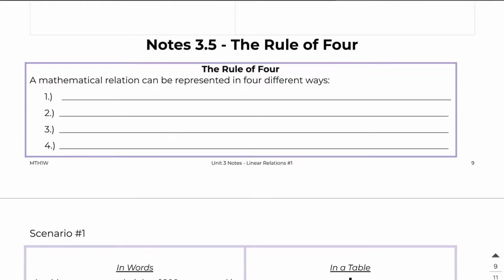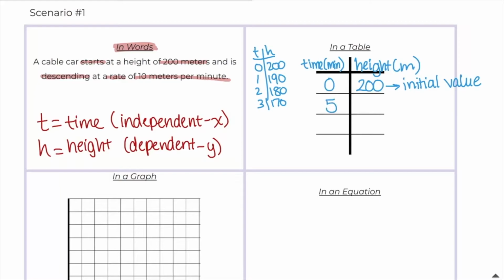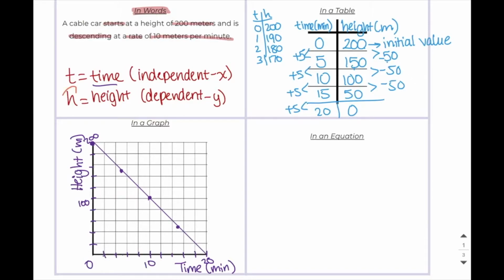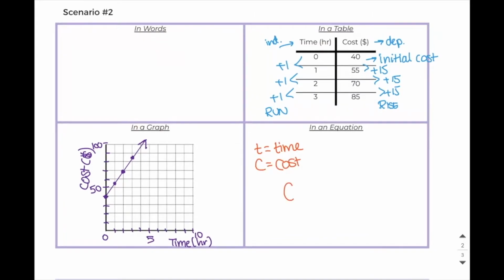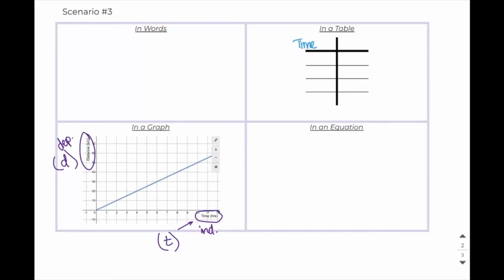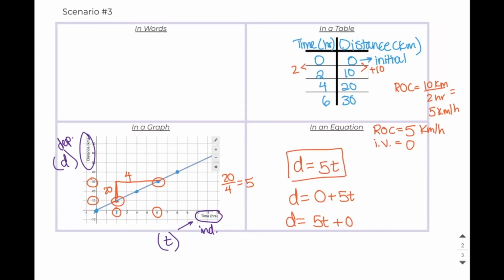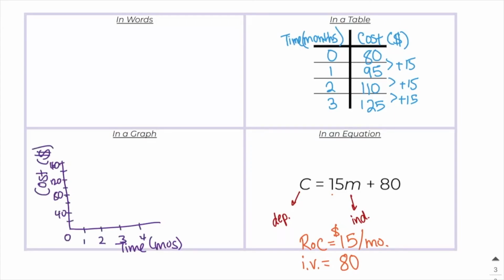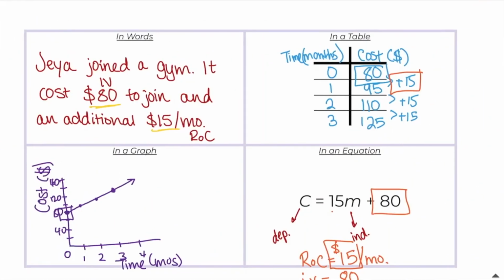Notes 3.5 - The Rule of Four